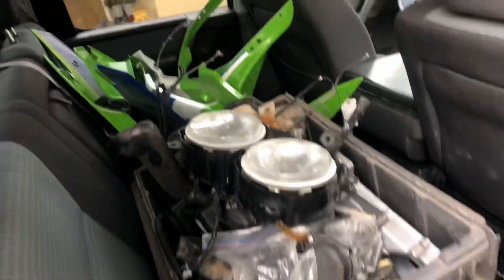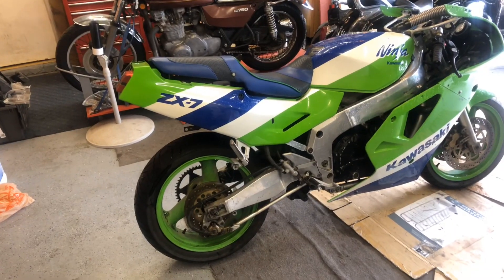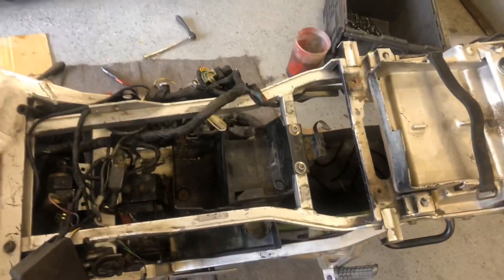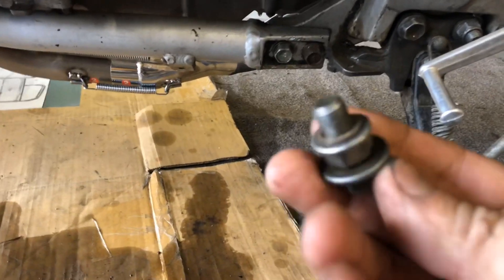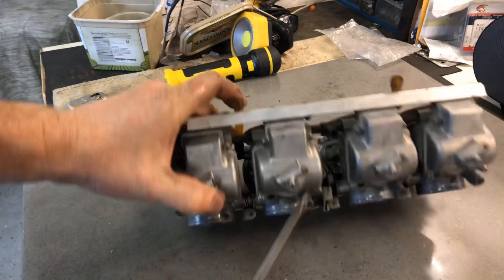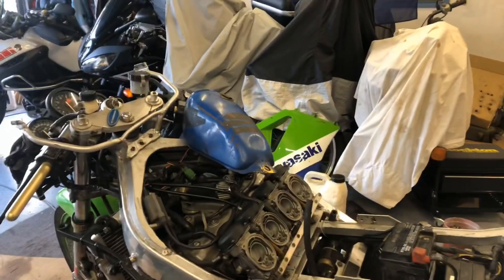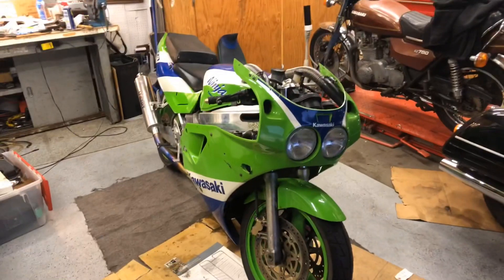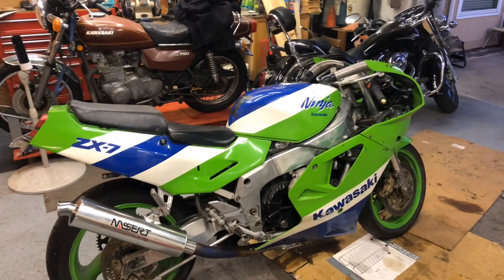1990 Kawasaki ZX-7 H2 Rescue - Will It Run??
I finally get my chance to see if the old Ninja ZX-7 runs.